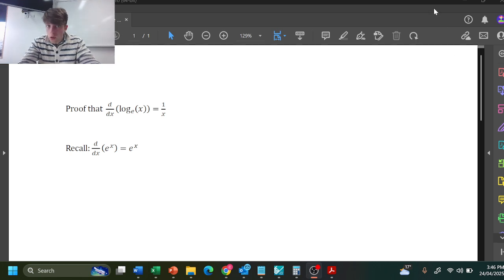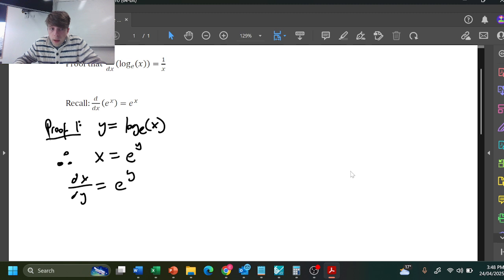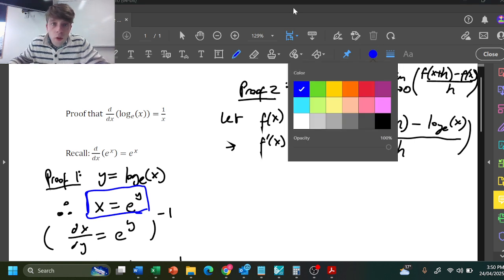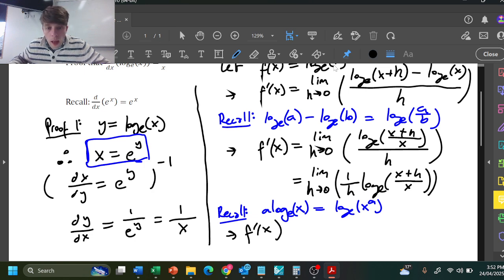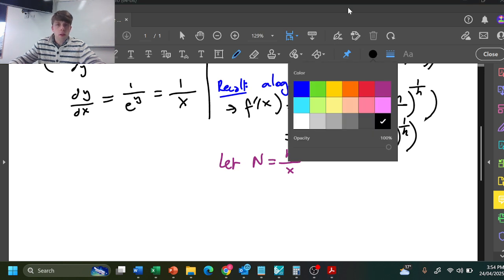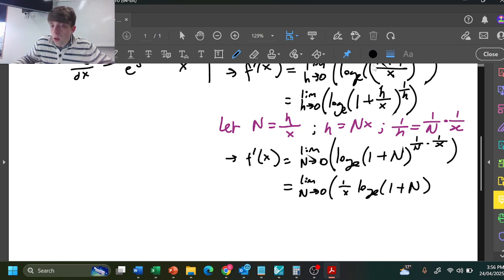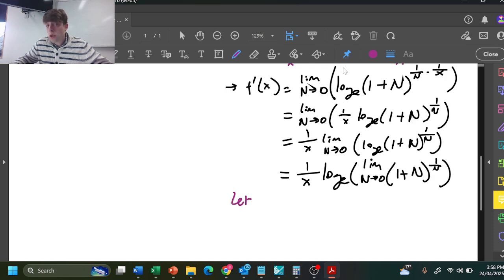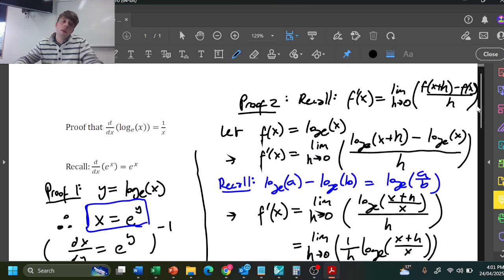Two proofs that the derivative of ln(x) is 1/x